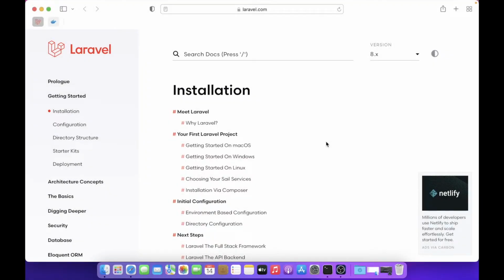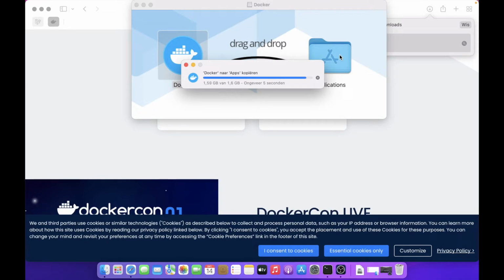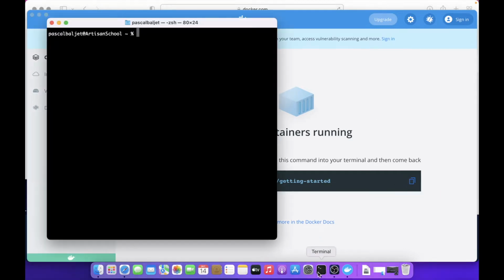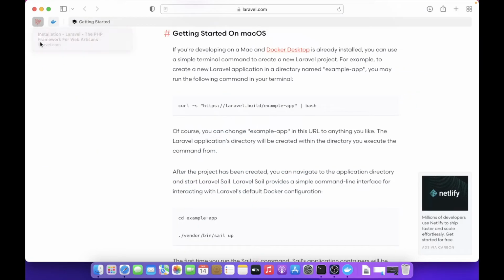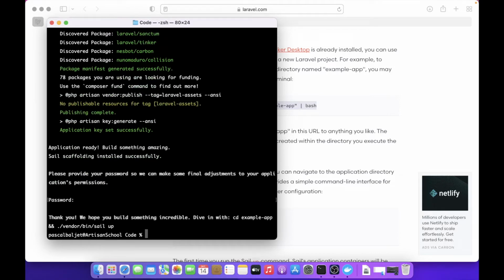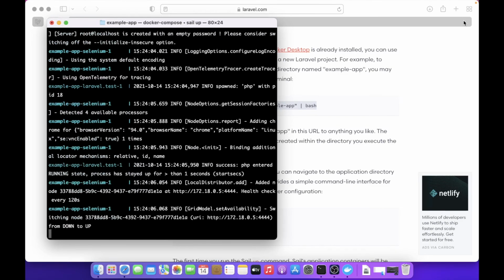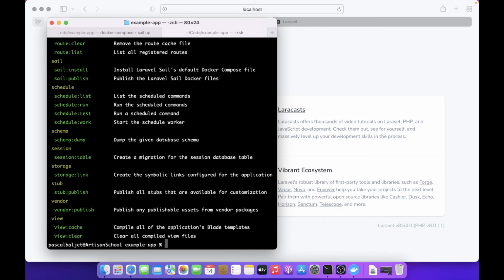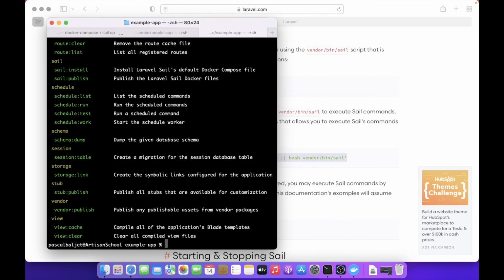[Artisan School] Getting started with Laravel Sail (Docker environment) on macOS Monterey (macOS 12)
0:00 Introduction
0:14 Install Docker
1:32 Docker example container
2:20 Create a Laravel project
4:20 Artisan CLI

In this video, I'll show you how to set up Laravel Sail on macOS Monterey. Though I'm using the latest beta version of macOS Monterey, the steps are the same for previous versions of macOS. We'll install Docker and create a new project with Laravel's default Docker environment.

This video is part of the project.

Links used in this video:

0:07 Laravel Installation documentation
0:14 Docker installation
4:50 Laravel Sail documentation

Become an outstanding Laravel developer by joining Artisan School. and follow